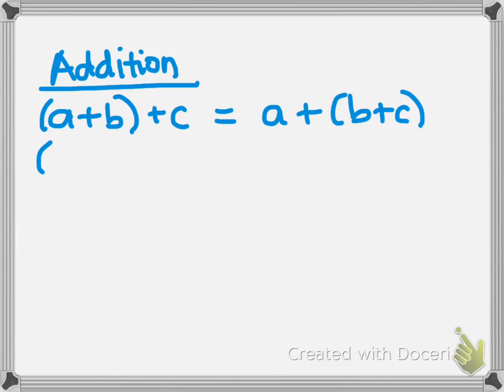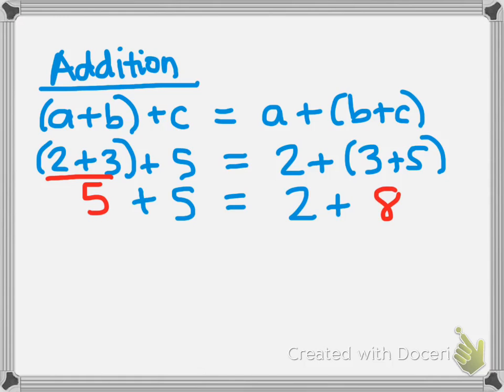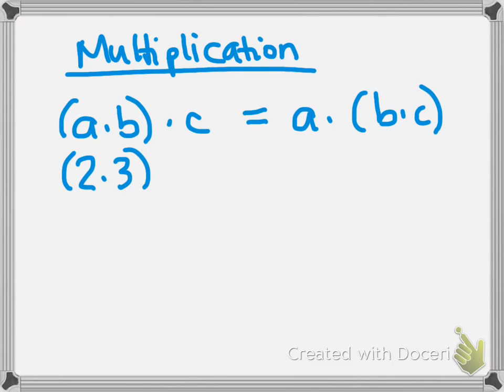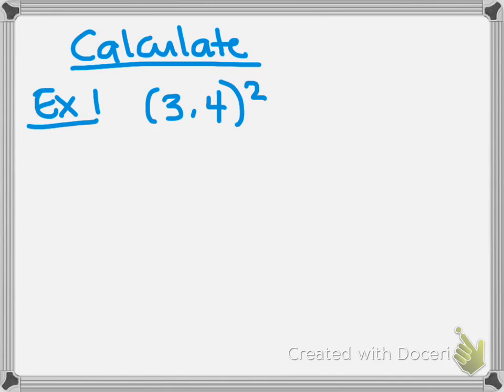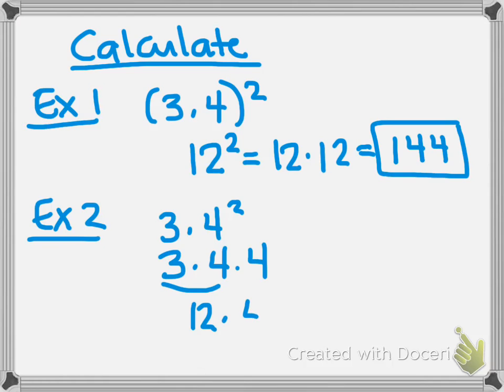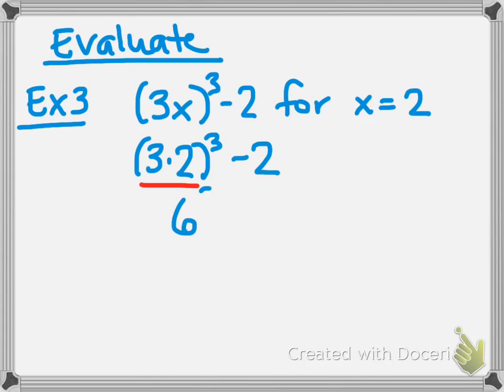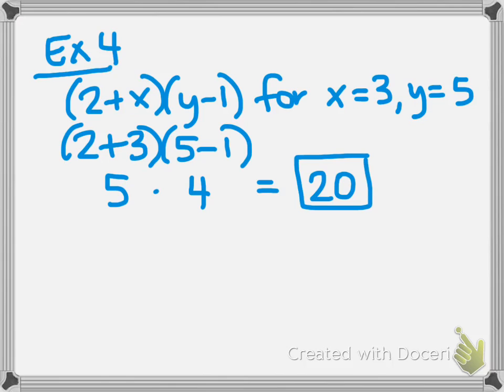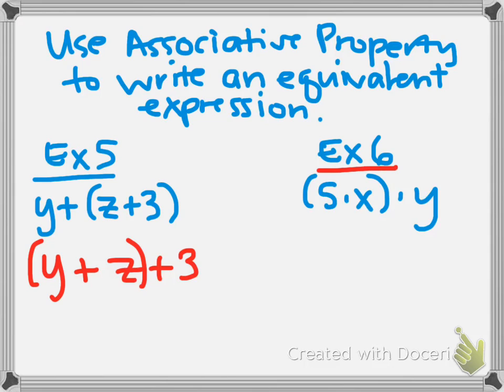CH 1-4 Notes